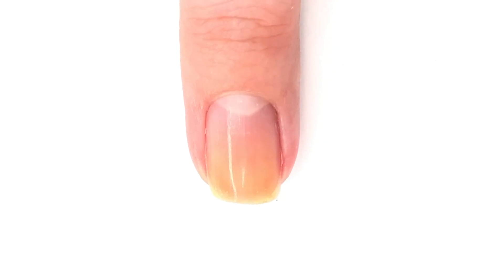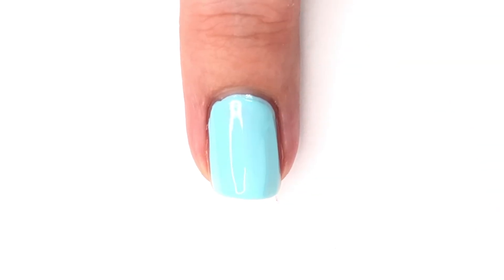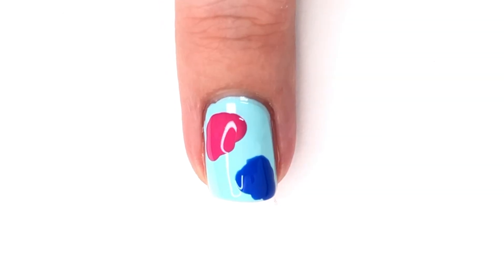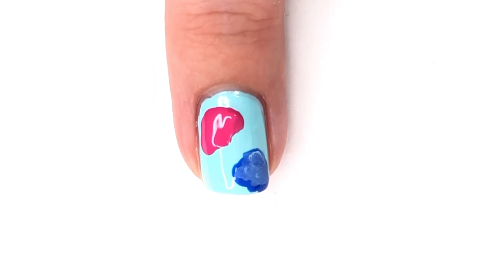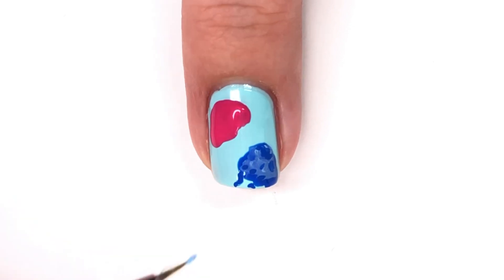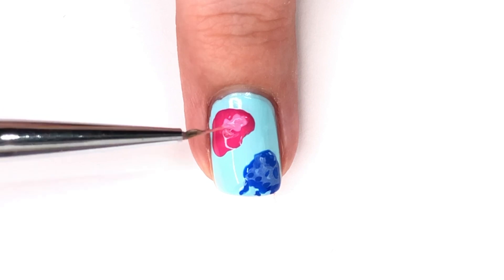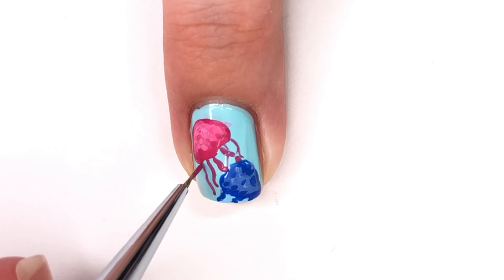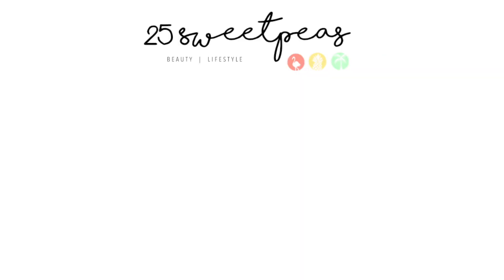Easy Jelly Fish Nail Art | 25 Sweetpeas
Jellyfish nails! (Watch in HD)

I'm always about ocean inspired nails and today I am sharing my favorite way to create jelly fish nail art! Hope you like it!

Zoya - Eleni , Dacey, Walker

Acrylic Paint

Youtube Library